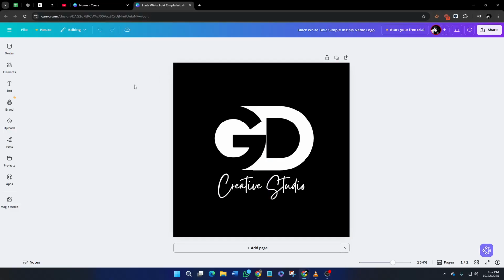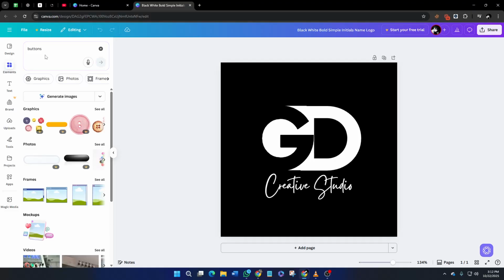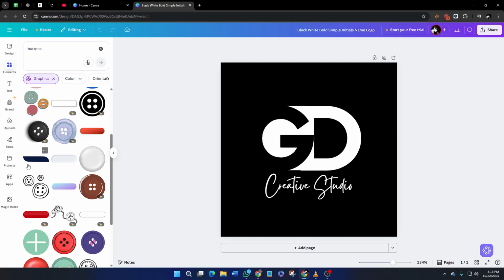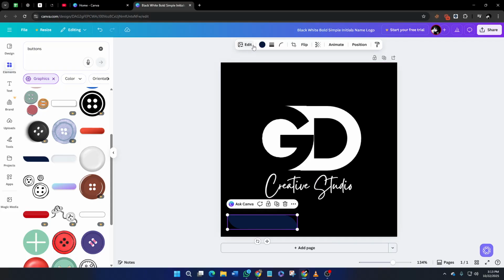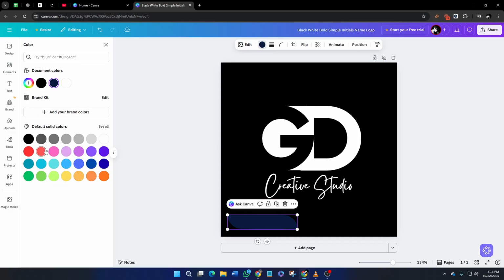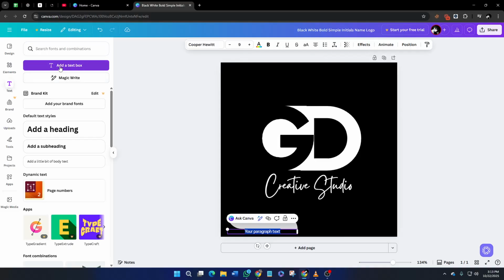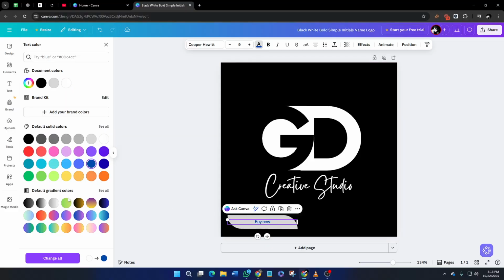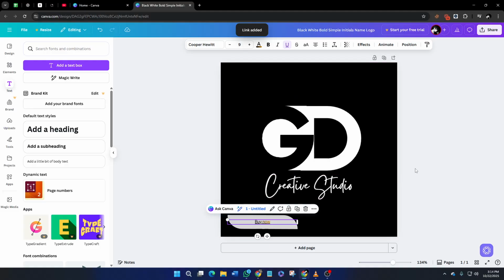How to Add Buttons in Canva Website - 2025 (Easiest Way)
How to Add Buttons in Canva Website
In this video, you’ll learn how to add buttons in Canva website quickly and easily. We’ll cover creating interactive buttons, customizing their colors, shapes, and links, and making your Canva site more engaging. Perfect for beginners, this tutorial also includes tips on adding clickable buttons, designing website buttons, and enhancing Canva websites. Make your site professional and user-friendly in minutes!